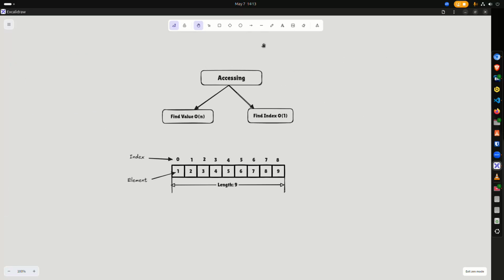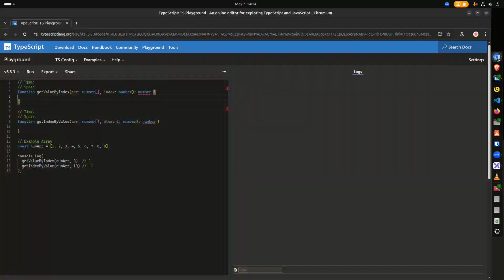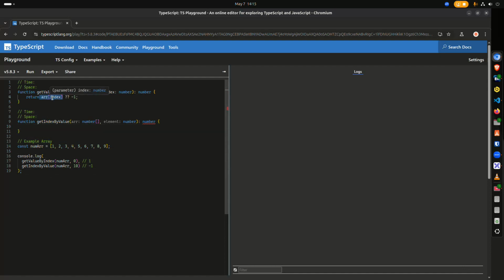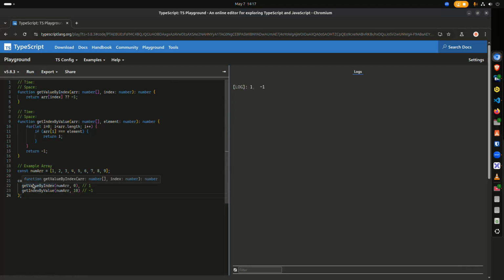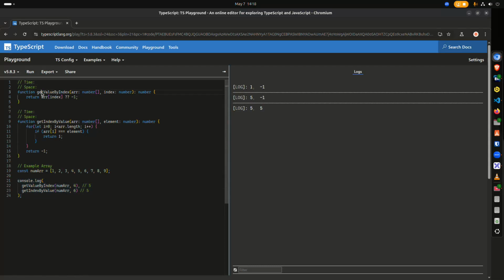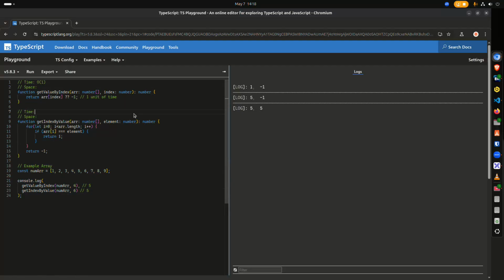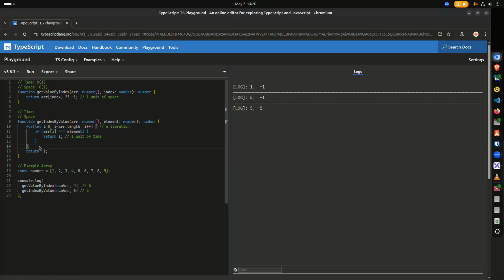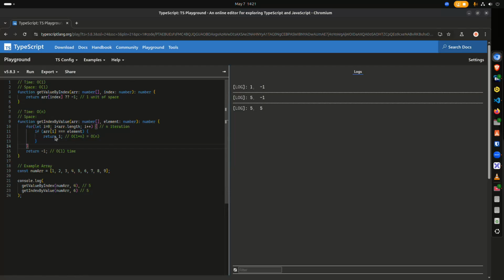Part-3: Accessing Arrays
Learn how to access array elements manually without relying on built-in methods like find(), indexOf(), or loops! This tutorial covers two fundamental techniques:

🔹 1. Access by Index – Direct position lookup
🔹 2. Access by Value – Search without includes() or find()

Master low-level array manipulation
Strengthen core programming logic
Essential for coding interviews & performance-critical code

🔹 Pure JavaScript Implementation (No native methods used!)

💬 Challenge: Can you optimize the search further? Comment your approach!